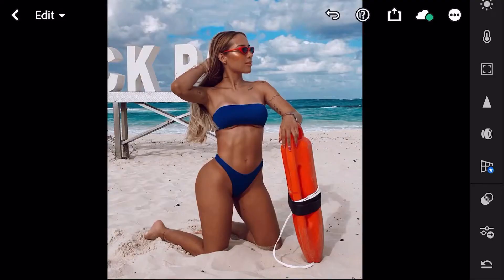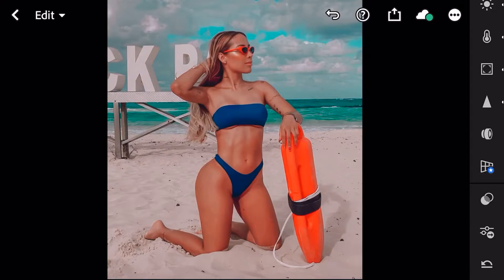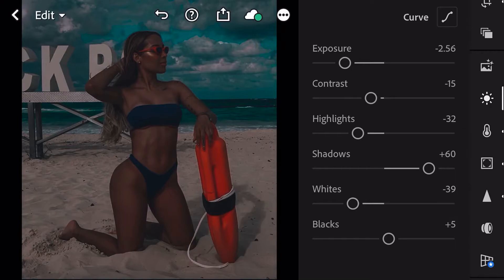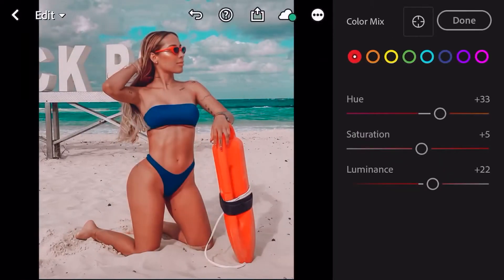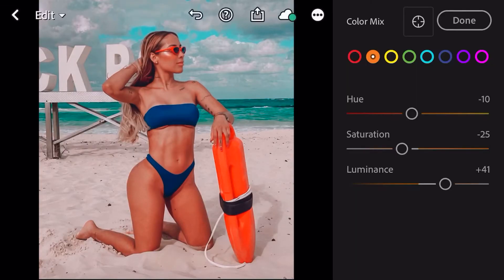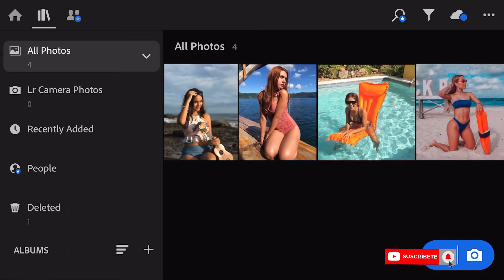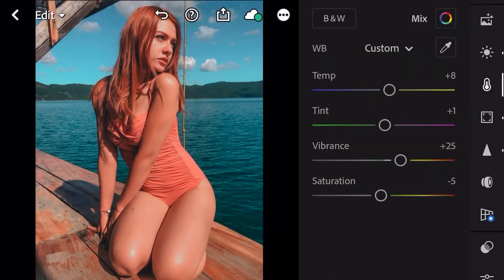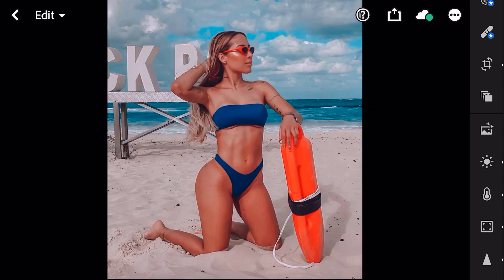BEACHLOVER Preset GRATIS para Lightroom | Aprende a adaptarlo a tus FOTOS by Sr Cristian